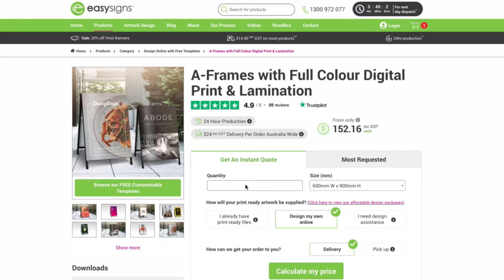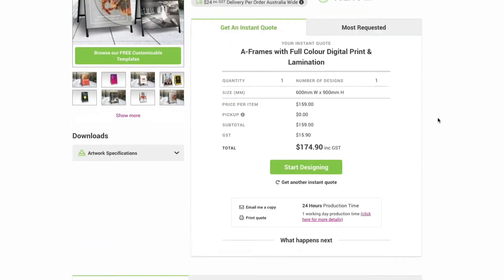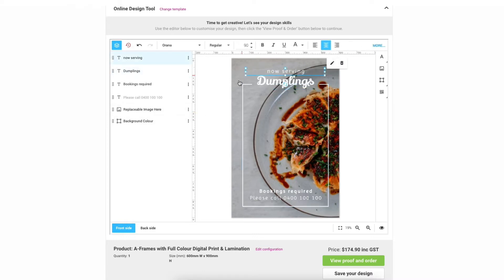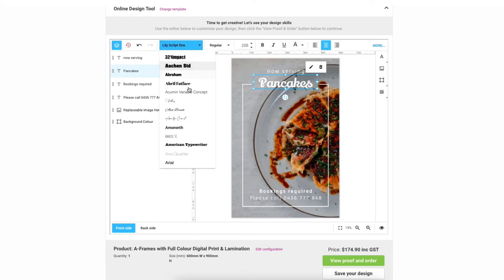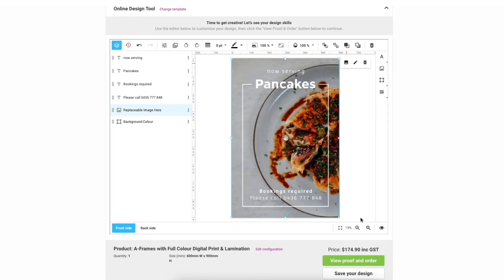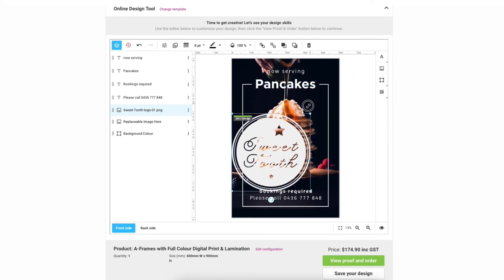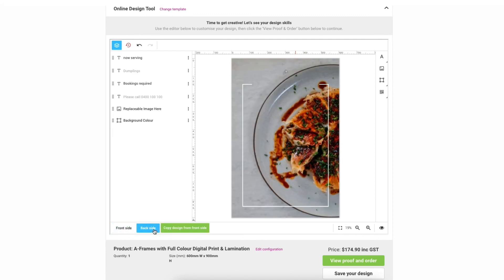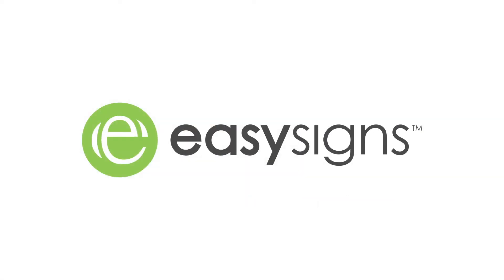Easy Signs Online Design Tool Tutorial - How to customise one of our templates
Unleash your inner creative with our amazing Design tool Feature! Okay, so maybe you’re not the most ‘tech savvy’ person. Well, you’ll be pleased to know there is a range of design tools that are suited to every skill level and need, which means everyone can ignite their inner Picasso to create some unique designs - IT’S THAT EASY!

This feature is free and means you get to skip the queue. Yep that’s right! If talking to people annoys you then this is made for you! By using our online design tool, you can proof your design instantly and it will go straight to production. Expect no delays as you bypass our design team and get your customised signage without having to speak or confirm with anyone!

This video tutorial goes through some of the basic tools on how to customise one of the templates for A-Frames with Full Colour Digital Print & Lamination!